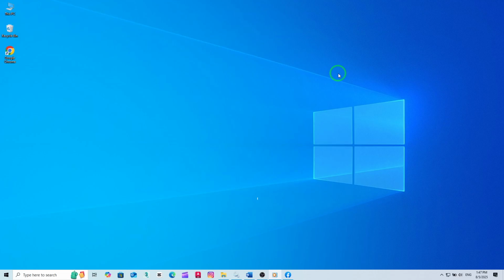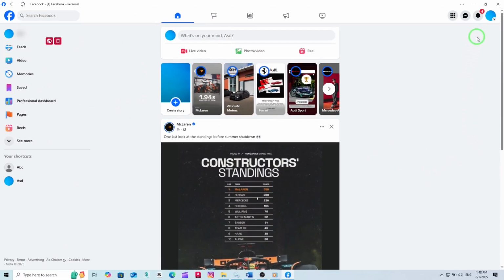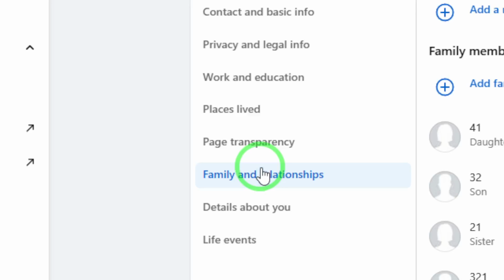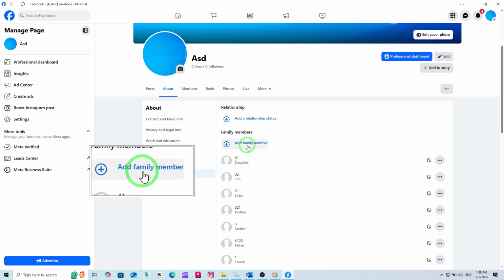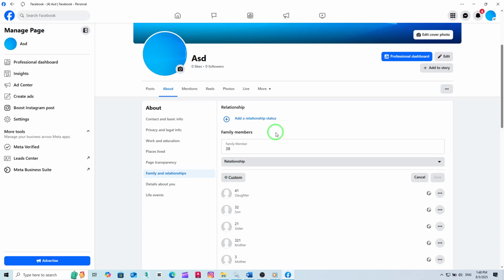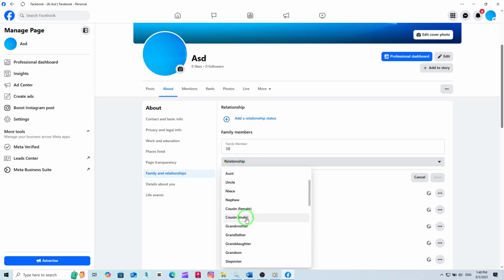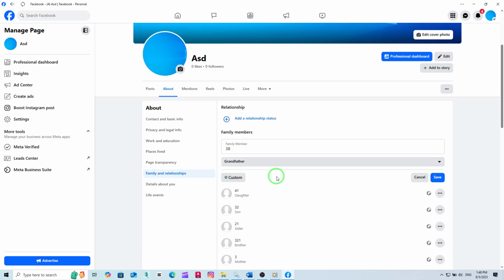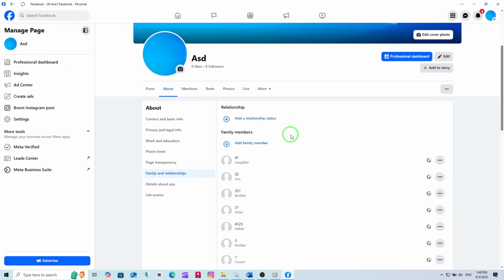How To Add Grandfather To Family Members On Your Page On Facebook App On PC (New Update)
Learn how to add your grandfather as a family member on your Facebook profile using the Facebook app on PC with the new update. This easy step-by-step guide will help you update your family relationships quickly and accurately.

1. Open Facebook app

2. Click on your profile photo at the top right corner

3. Enter your profile page, click on About

4. Go to Family and relationships

5. Click on Add family member

6. Enter the name of the member, select them

7. Choose Grandfather as the relationship, then click Save-
Timeline:
00:00 Start
00:12 How to do it
01:05 End